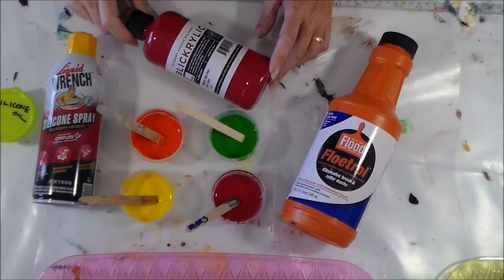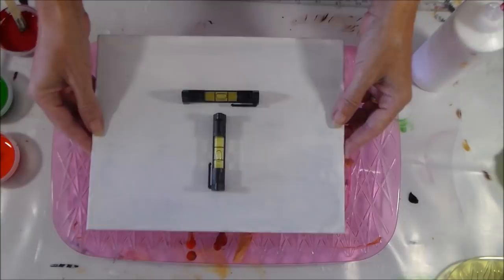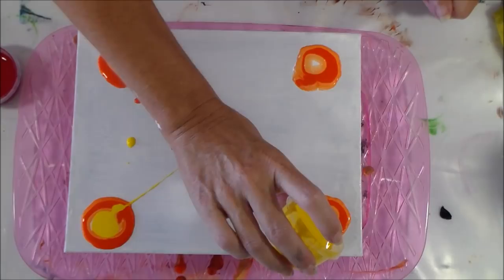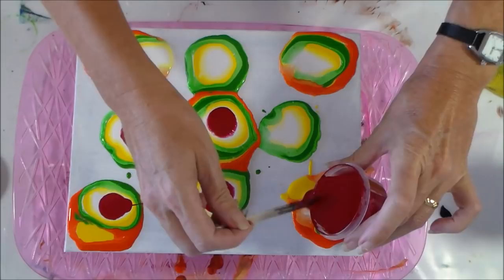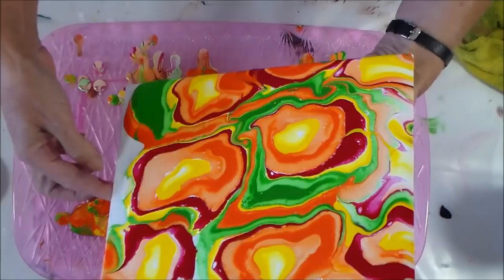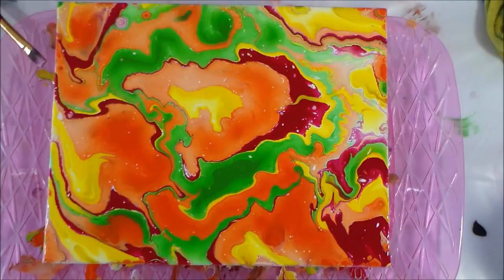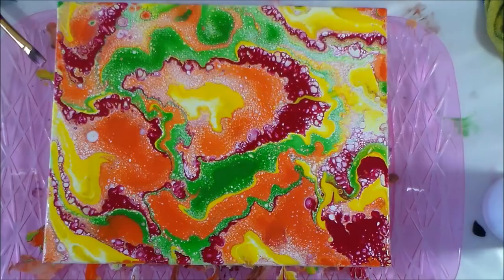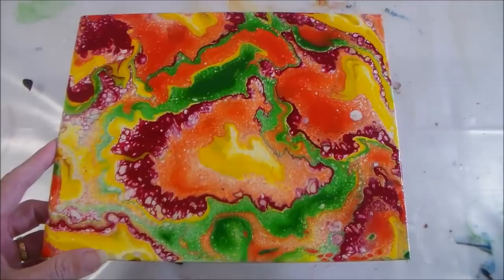Tropical Citrus Puddle Acrylic Pour Painting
Yummy, these colors make my mouth water. I'm using citrus colors today in bright yellow, orange and green, plus some red and white. They also look very tropical to me, very Caribbean.

To avoid any issues with a dirty pour and my colors mixing to mud, I'm pouring in puddles and moving the canvas to create a flow of paint.